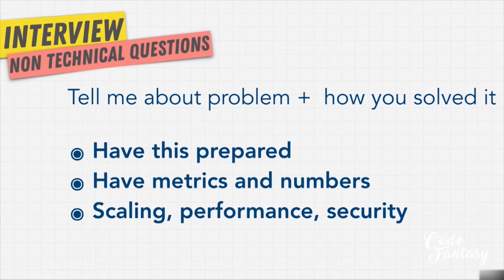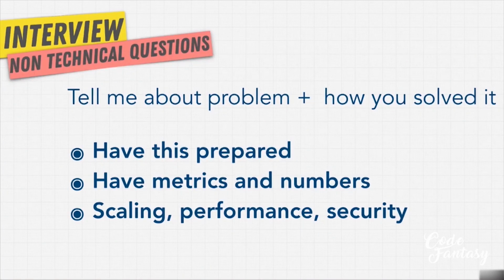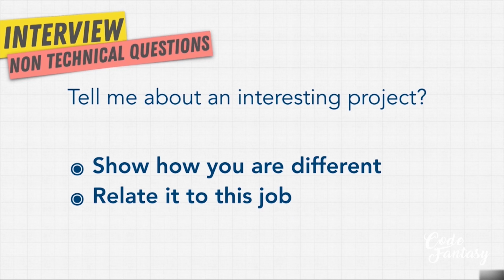Tell Me About A Problem You Have Solved | Non Technical Interviews series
Tell Me About A Problem You Have Solved | Non Technical Interviews series - Code Fantasy